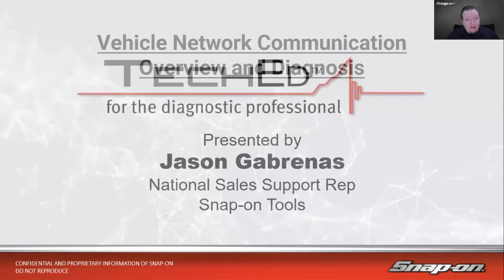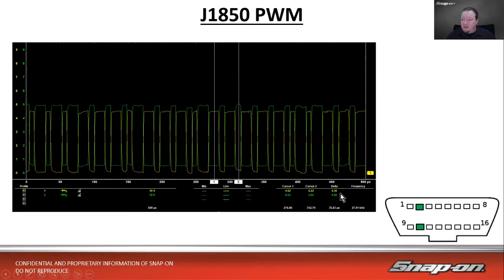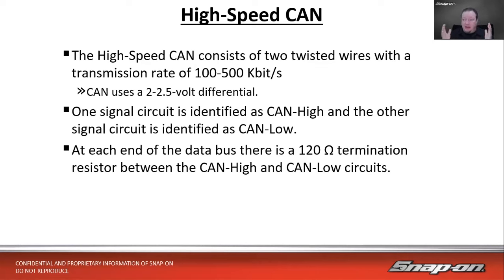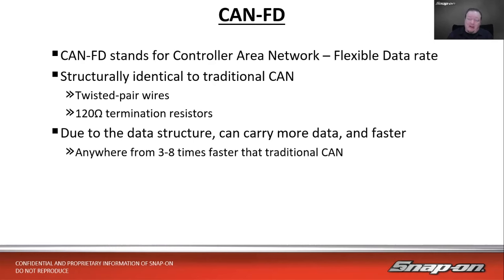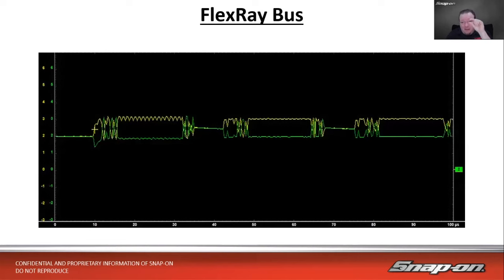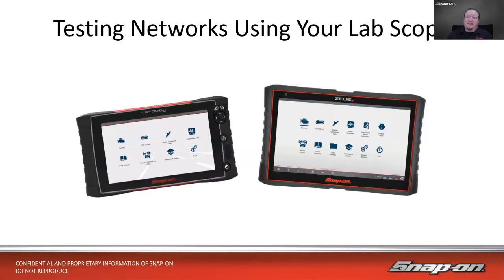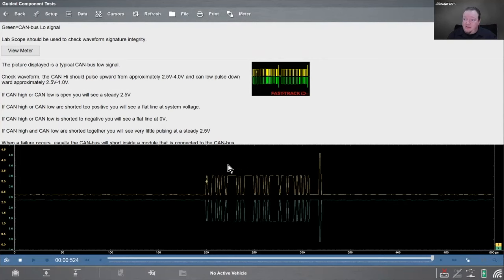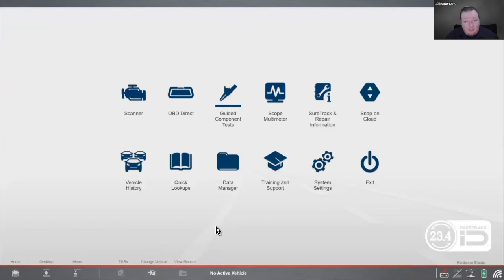Snap-on Live Training Episode 74 - Vehicle Network Communication Overview and Diagnosis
In this video we'll discuss vehicle network design and function. Single wire networks through CAN, CAN-FD, FlexRay, and more.

NEW HERE?